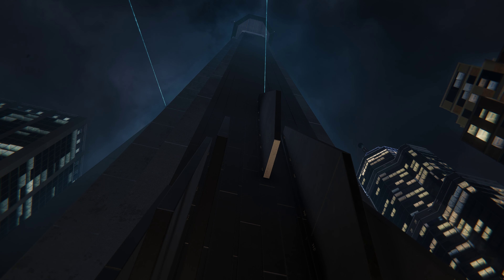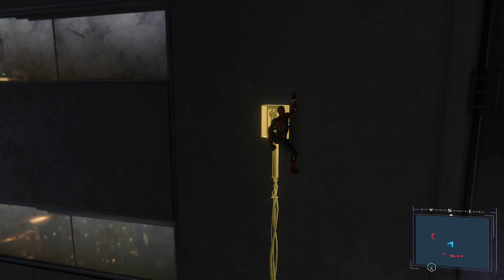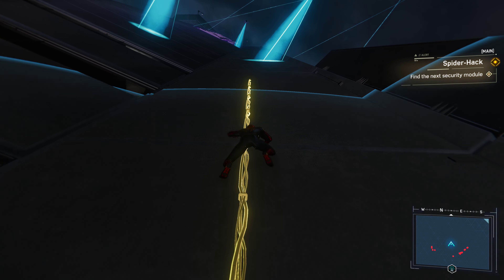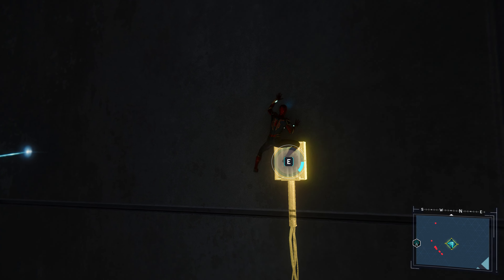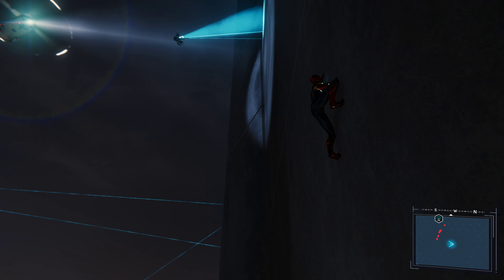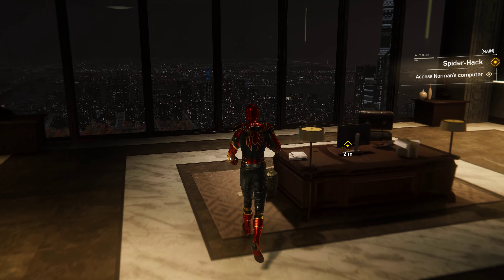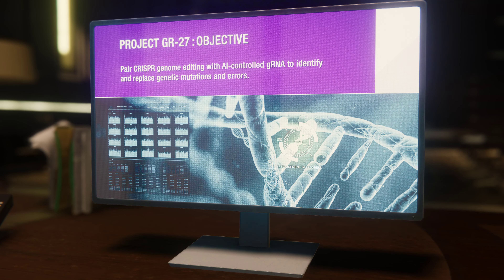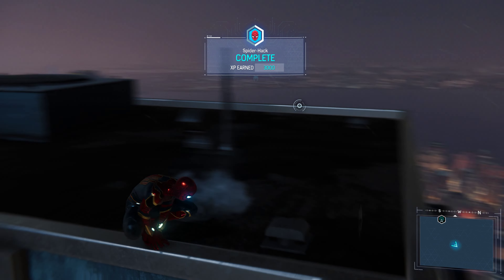SPIDER-MAN REMASTERED PC -Spider Hack (Part 12) |4K Ray Tracing HDR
Marvel's Spider Man 2 Gameplay 4K NEW (No Commentary)

Spider-Men, Peter Parker and Miles Morales, return for an exciting new adventure in the critically acclaimed Marvel’s Spider-Man franchise for PC.

Swing, jump and utilize the new Web Wings to travel across Marvel’s New York, quickly switching between Peter Parker and Miles Morales to experience different stories and epic new powers, as the iconic villain Venom threatens to destroy their lives, their city and the ones they love.